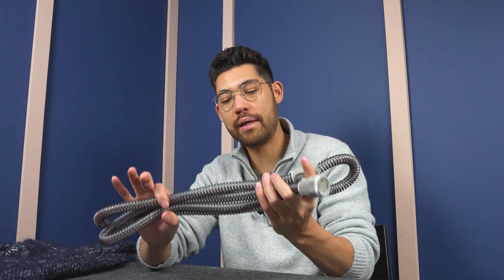What is a Heated CPAP Tube? | Resmed ClimateLineAir Overview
What is ClimateLineAir and Resmed Heated tubes? Why do you need a heated tube for CPAP?

If you’re curious about why a heated CPAP tube might be a game changer for your sleep therapy, this video breaks it all down. A heated tube helps prevent condensation — often called “rainout” — which can cause water to build up in your tubing and mask, making therapy uncomfortable or even wake you up at night.

With a heated tube, air stays warm and consistent from your machine all the way to your mask, especially in colder rooms or during the winter. This not only keeps you more comfortable but also helps maintain optimal humidity levels, reducing dryness in your nose and throat. Whether you’re new to CPAP or looking to upgrade your setup, find out why a heated tube might be exactly what your therapy needs.